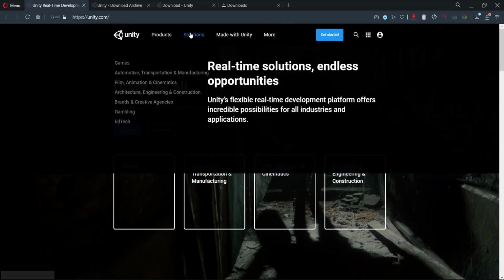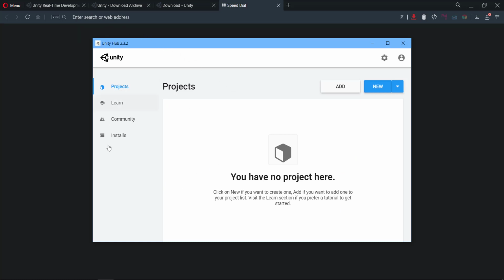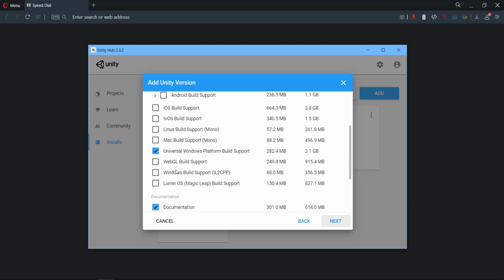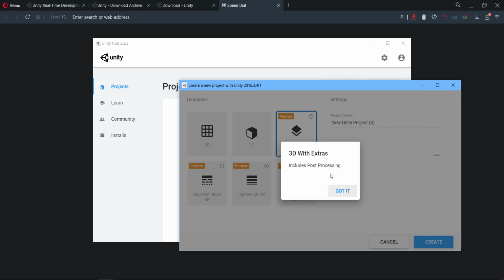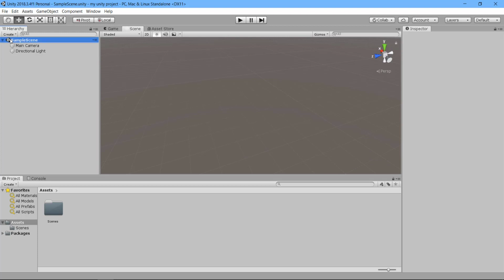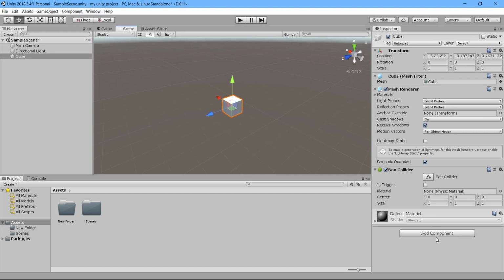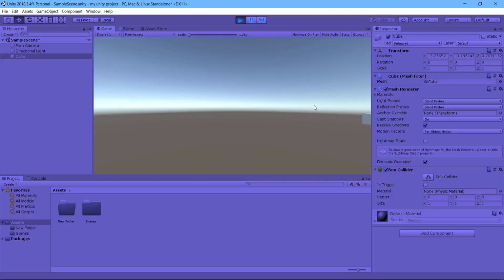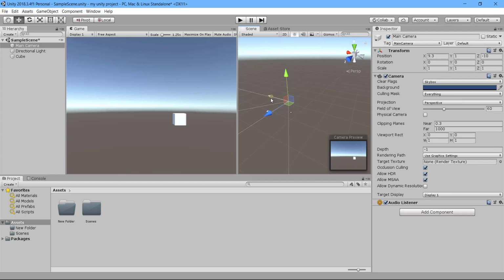E01: Using the Unity Hub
In this video, you will see what is Unity Hub, how to download and install Unity in Unity Hub, and introduce you to the Unity editor.